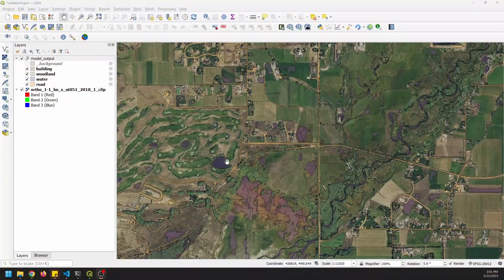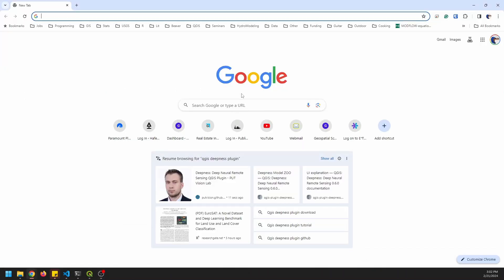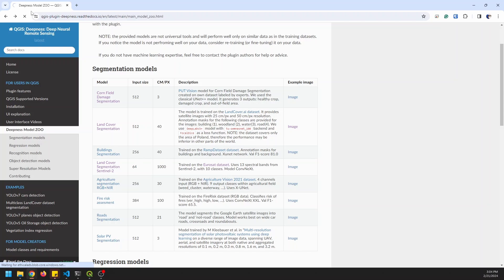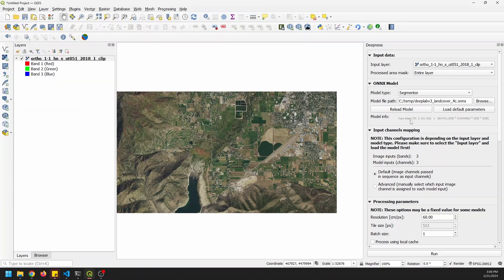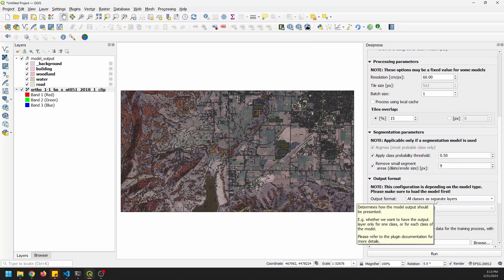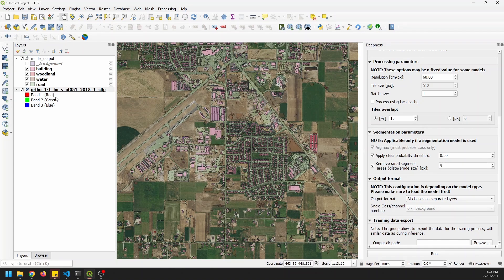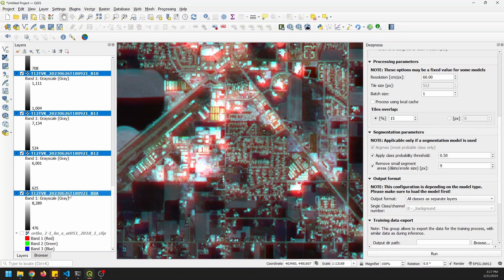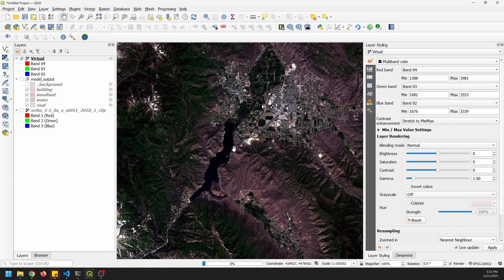DEEP LEARNING in QGIS: Image Segmentation (Aerial and Satellite) with the DEEPNESS Plugin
The QGIS Deepness Plugin allows you to perform deep neural remote sensing directly in QGIS with pre-trained models. This tutorial demonstrates how to install the Deepness plugin, download pre-trained deep-learning models, and apply existing models to aerial and satellite images.  This is one way you can apply Geo AI directly in QGIS.